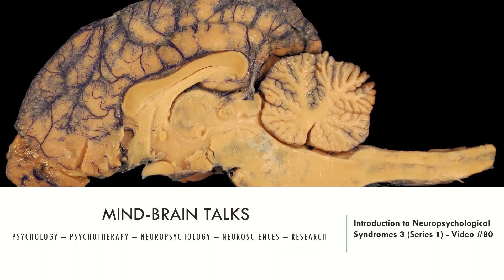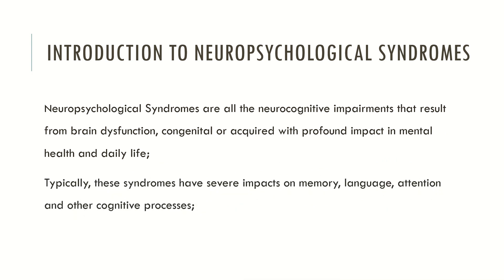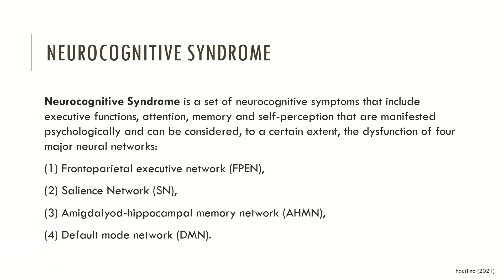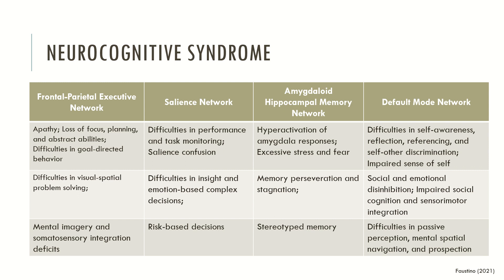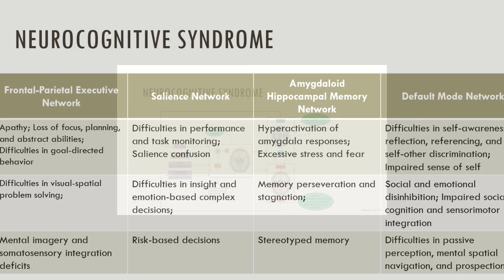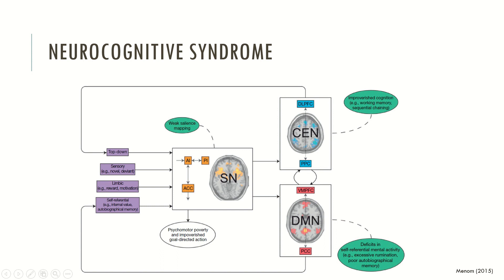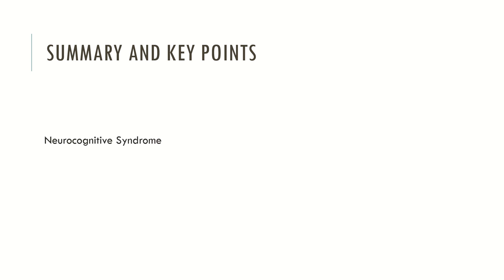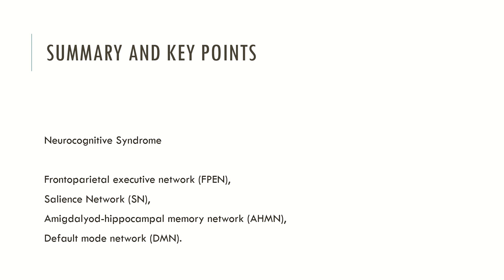Introduction to Neuropsychological Syndromes (Part Three)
This video is about neuropsychological syndromes (part three). Understand the basic features of the psychopathological neurocognitive syndrome. Hope you like!

This is the eighteenth video of the new Neuropsychology Series in Mind-Brain Talks!